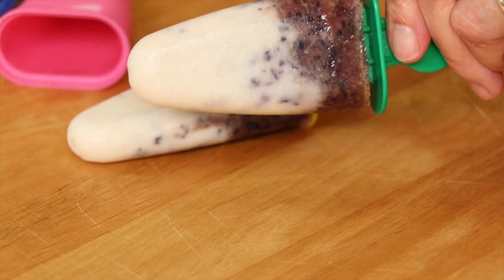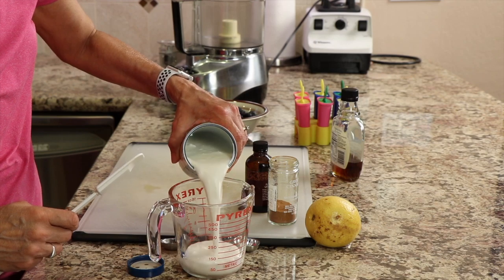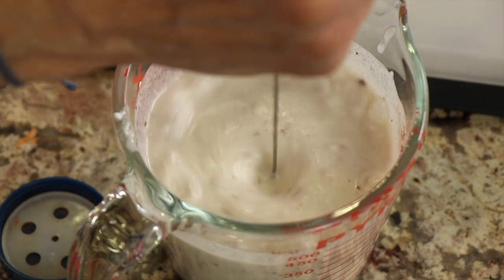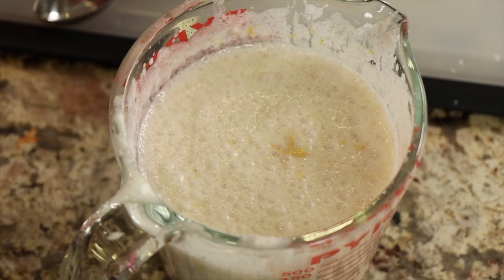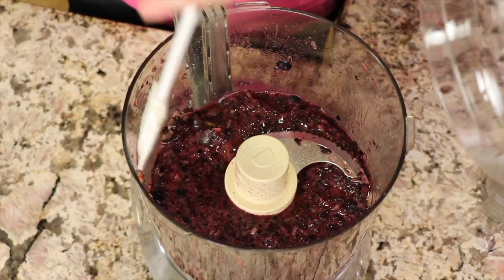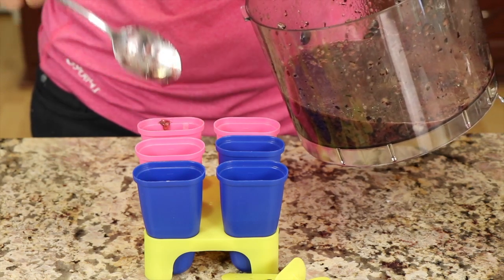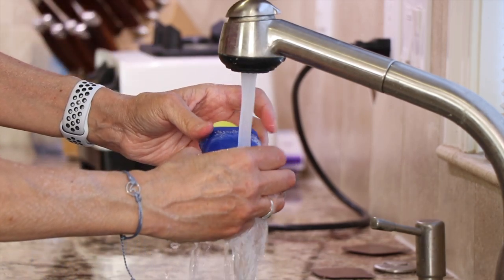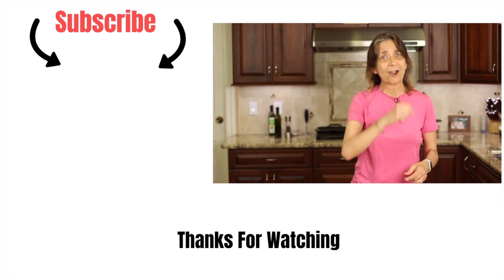Homemade Blueberry Popsicles | Real Food Ingredients | Rockin Robin Cooks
Try these homemade popsicles for a delicious healthy treat. These are made with real food ingredients and no added white sugar. Your kids will love them and so will you!

Kitchen Tools I Like:
▶︎ Milk Frother

▶︎ Tortilla Warmer

▶︎ Wooden Spoons

▶︎ Vitamix 5200

▶︎ Cooling Racks

▶︎ Arrowroot Powder

▶︎ Taco Holders

Blueberry Popsicle Recipe
Ingredients:
1 can coconut milk, full fat, organic
1 ½  cups of organic blueberries, or other fruit
Zest from 1 organic lemon
2 tsp. Maple syrup for coconut milk
1 tsp. Or more Maple syrup for fruit
¼ tsp. Ground cinnamon
1 tsp. Vanilla extract

Directions:
Place coconut milk in a container with a spout for easy pouring. Add 2 tsp. Of maple syrup, cinnamon, vanilla, and the lemon zest and mix with a whisk to combine.

In a food processor add the blueberries and 1 tsp. Of maple syrup if needed for sweetness.
Pulse until liquid but still a little chunky.

Fill each popsicle mold about half full with the coconut milk and then spoon in the fruit mixture until almost full. Add the popsicle sticks and place the popsicles in the freezer overnight.

To serve, take out as many popsicles as needed and place each one under cold/warm water. Squeeze the mold and try to remove the stick. If it seems stuck just keep repeating the water and squeeze routine until it comes loose. Feel free to use any fruits you like: peaches, strawberries, nectarines, pineapple ect.  Enjoy!

Rockin Robin
P.S. Please help me spread the word about my channel.